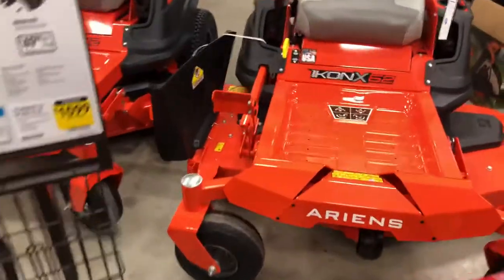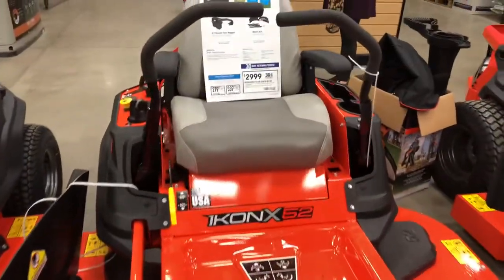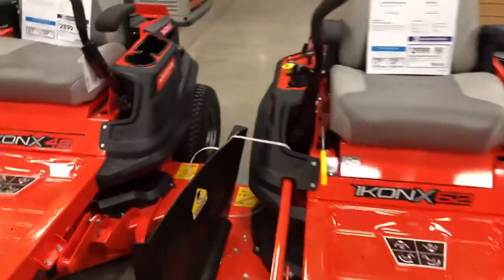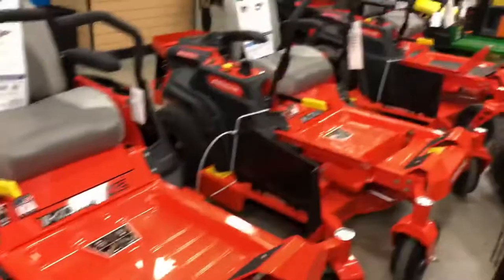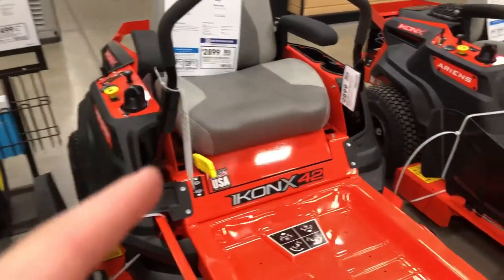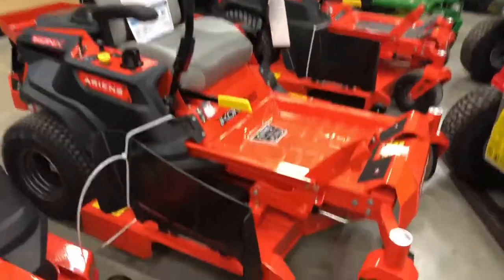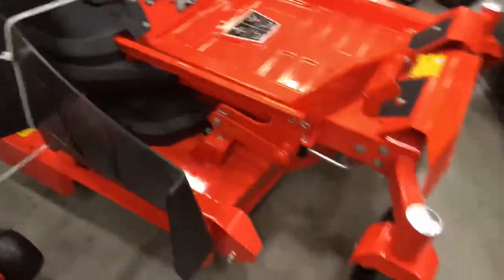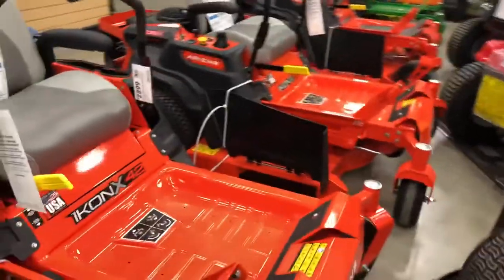New Mower?!?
Which one do you think is a better fit for me?